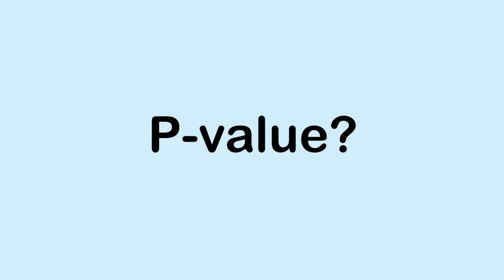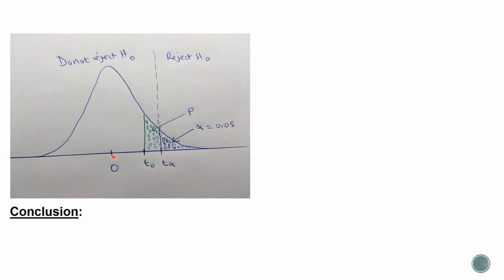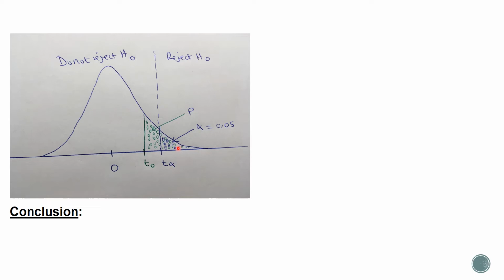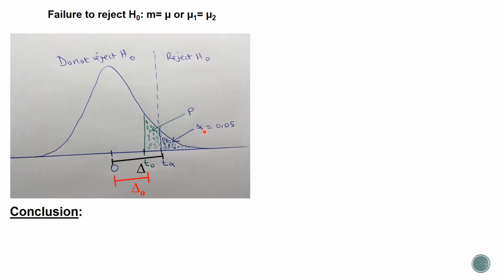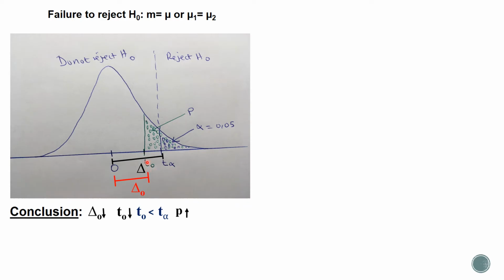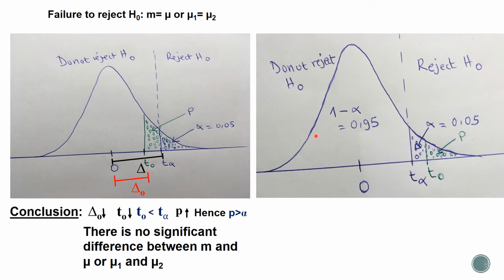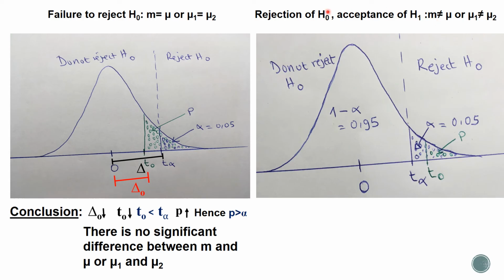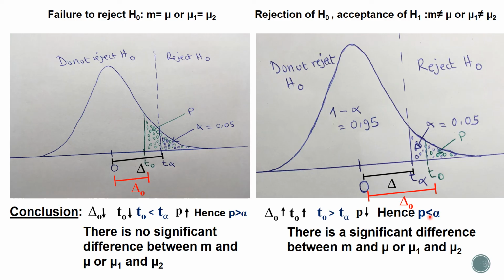What is p-value in statistics?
Detailed explanation of the concept of p-value in inferential statistics. How to interpret a statistical hypothesis test.